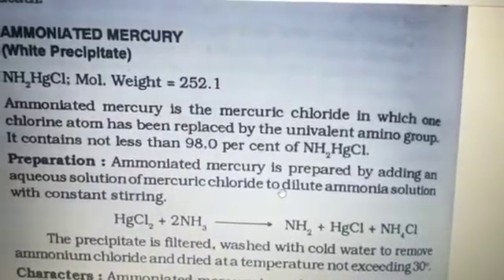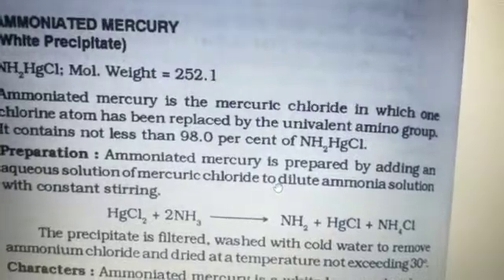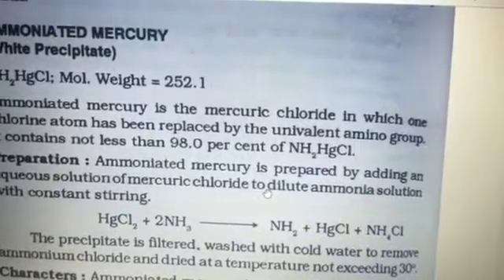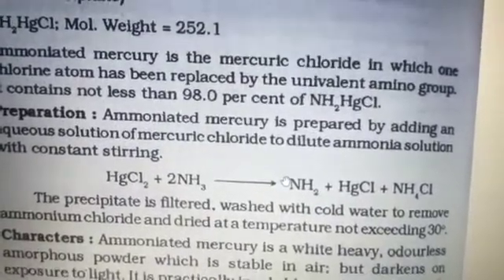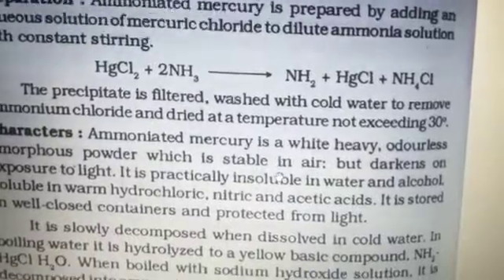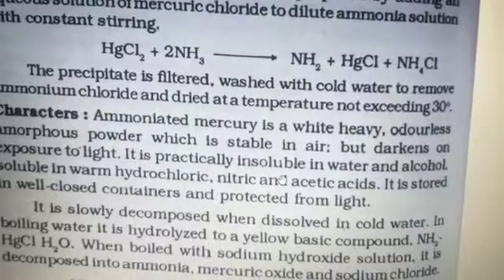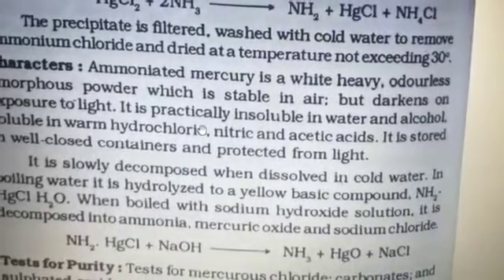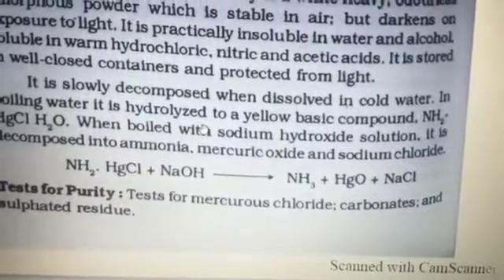Seacom Pharmacy College, Enakshi Ghosh, Pharm chem Antimicrobial agent ammoniated mercury part 1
Video from Subhamay Dhar